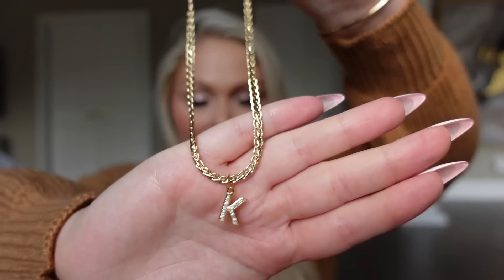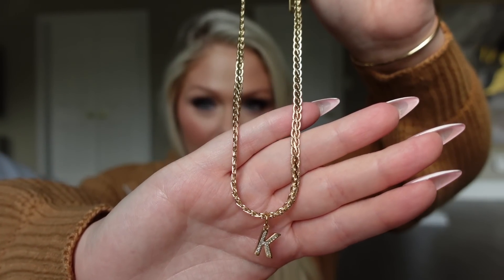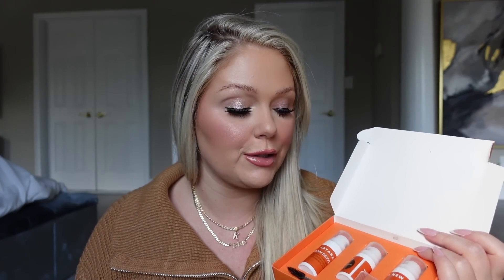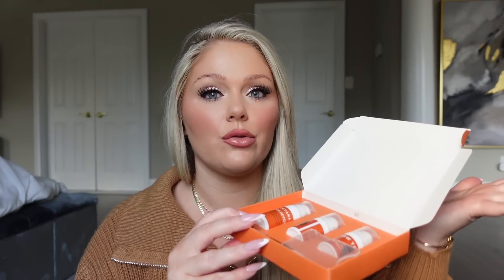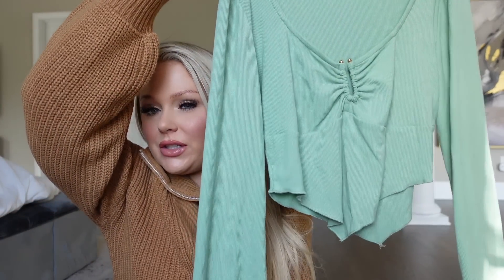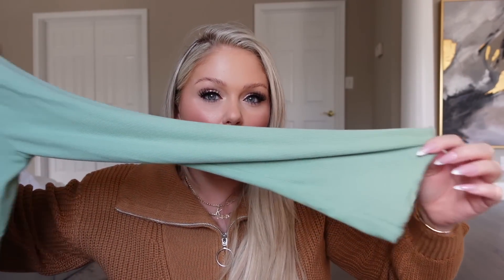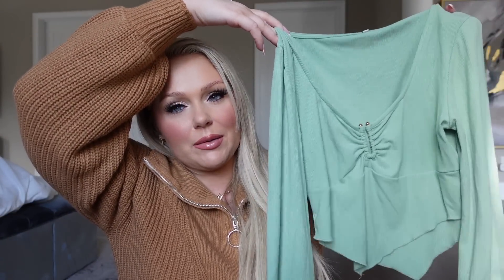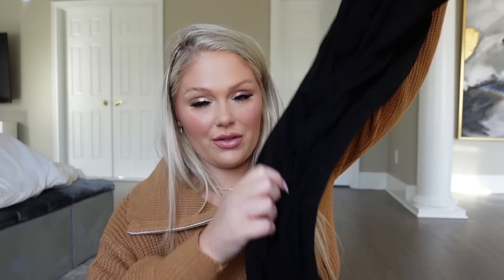AMAZON *BEST SELLING* MUST HAVES 2023 😍 VIRAL AMAZON FAVORITES YOU NEED! KELLY STRACK AMAZON HAUL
Products Mentioned:
LANBELLE Supernatural Cream
LANBELLE EGF + FGF Ultra Lifting Ampoule
CREDITHINK Storefront
Kiss Luxstention lashes
NYX fat oil lip drip in shade supermodel
Green tie front floral dress
Hot tools 1.5 in curling iron
Lash tint
Brow wax at home kit
Initial necklace
Denim jacket with rhinestone fringe
Olly Probiotic gummies
Futuristic sunglasses
Nail salon uv protection gloves
Sam Edelman summer wedges
Green long bell sleeve shirt
Alix earl phone clip on light
Black dress

Thank you to LANBELLE and Credithink for partnering with me. All opinions are always my own because thats just how i roll. xo